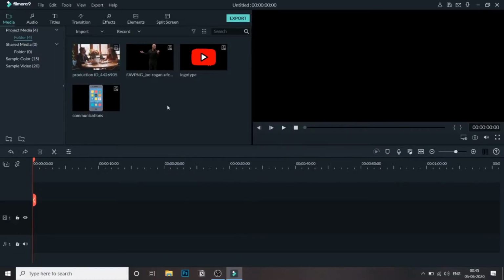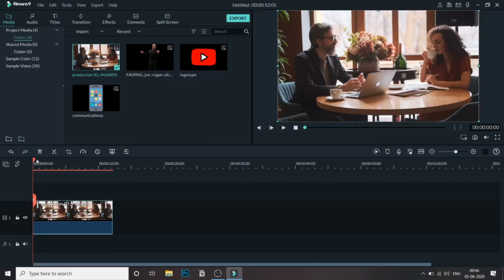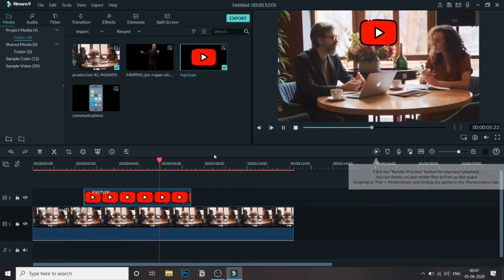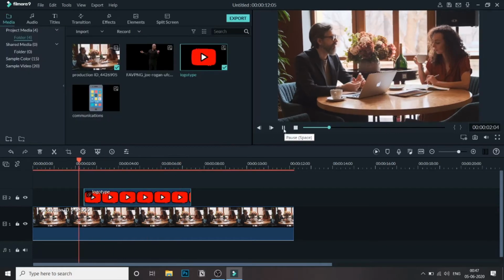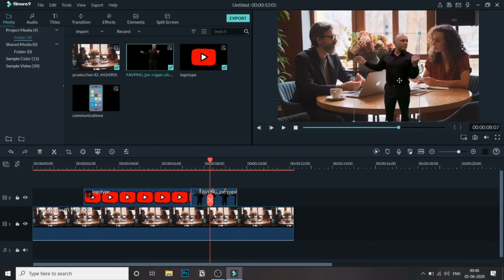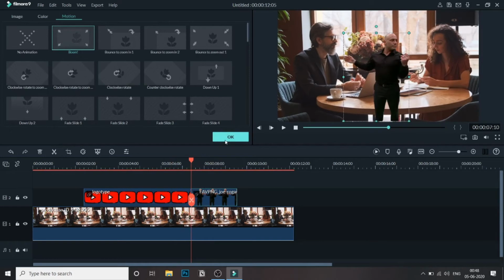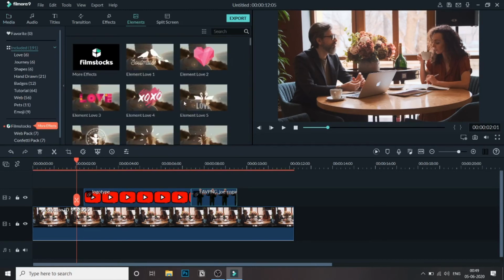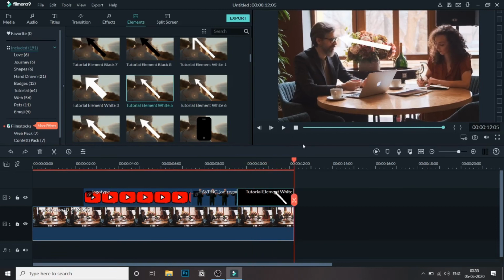How to Add Images to Video in Filmora 9 | Wondershare Filmora 2020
Hi Guys, This video is a simple guide on how to add images to videos in Filmora 9. Along with adding images on videos, we have also demonstrated how to add animation to those images and play around with different styles.

This is a simple video guide on adding images to videos along with amazing effects and transitions.

This is a simple guide on adding images to video using Filmora 9 Video editing software.

Adding images to videos using the Filmora video is a part of our video editing series. We will be making it easier for you to create awesome videos with great effects and transitions. We are just trying to make editing easy and fun.

PNG sources.

Creators Theory:)